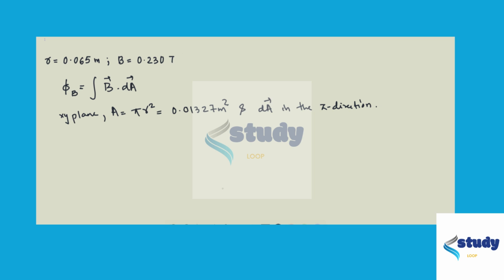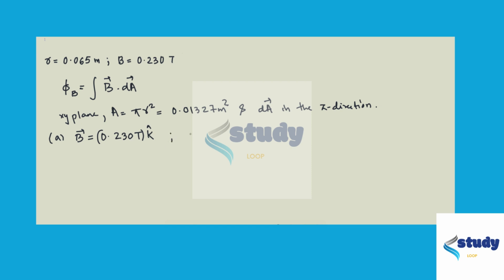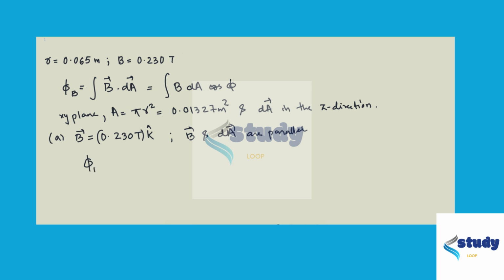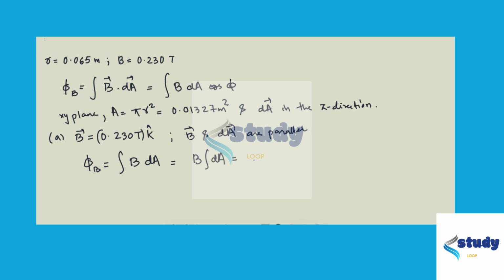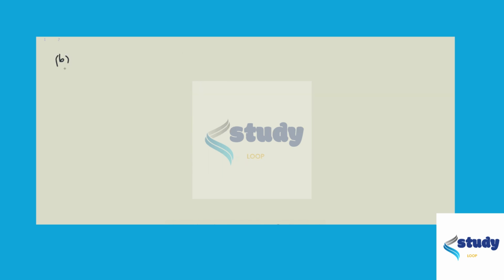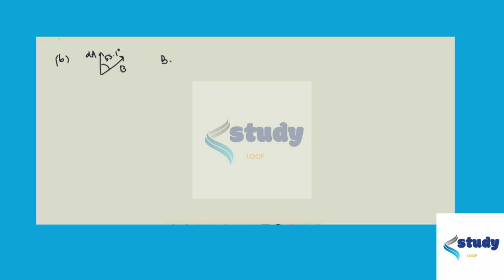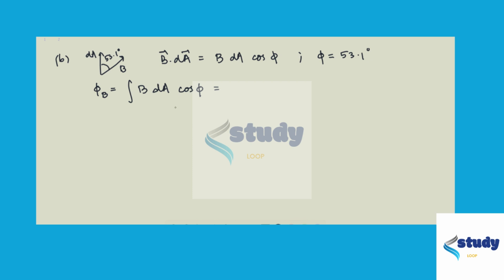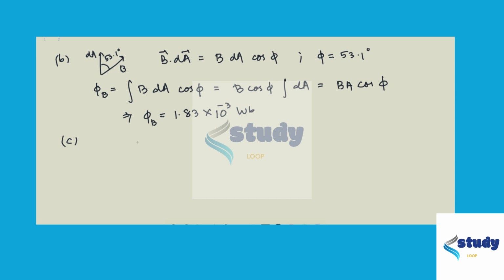[Physics] A circular area with a radius of 6.50 cm lies in the -plane. What is the magnitude of t